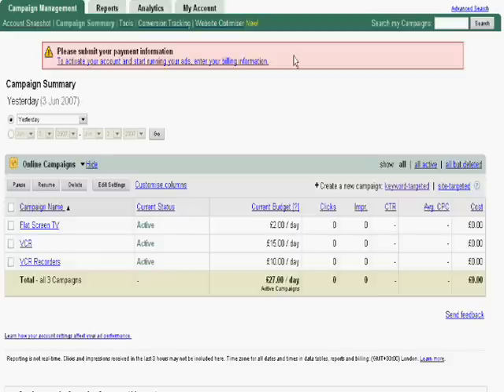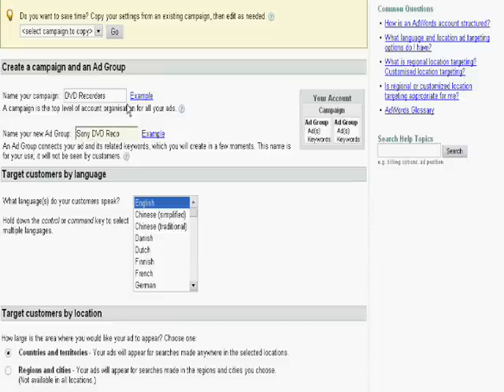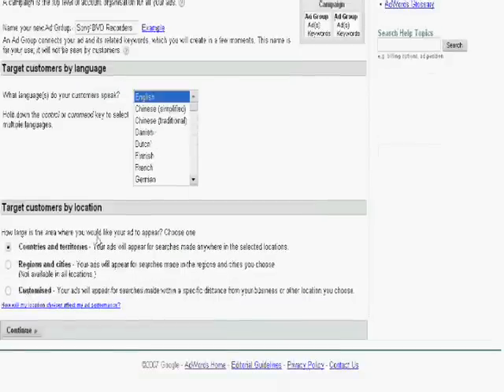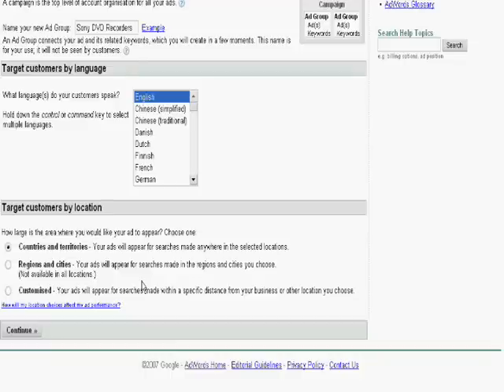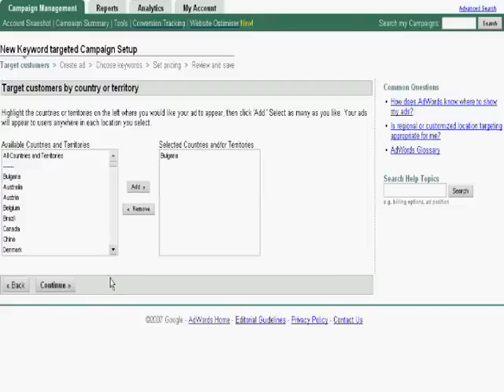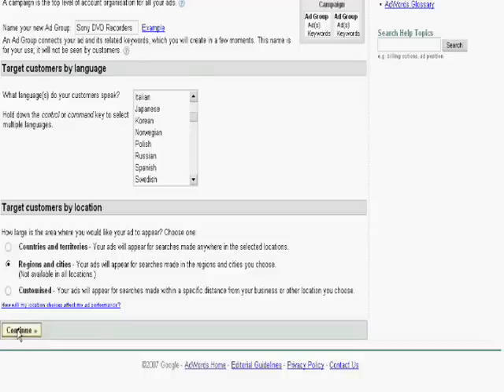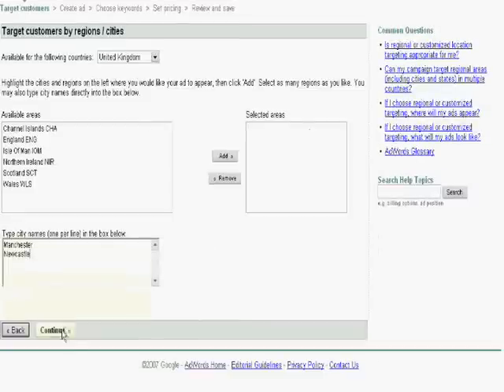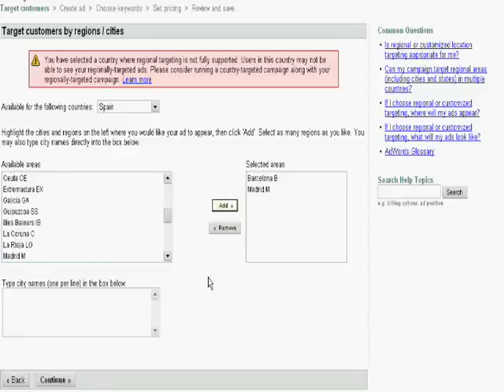Google AdWords Managing Targeting Settings Part 1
This is a beginners guide to Google AdWords location targeting options. We briefly explain how the different options work and how you could set them yourself to achieve best results.